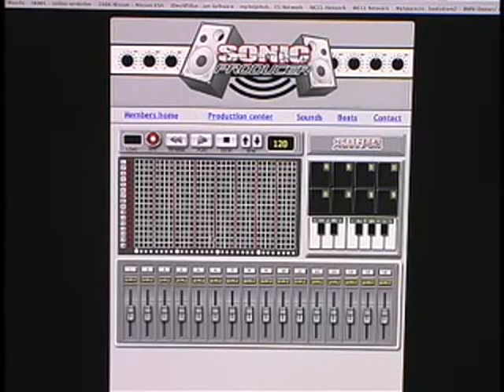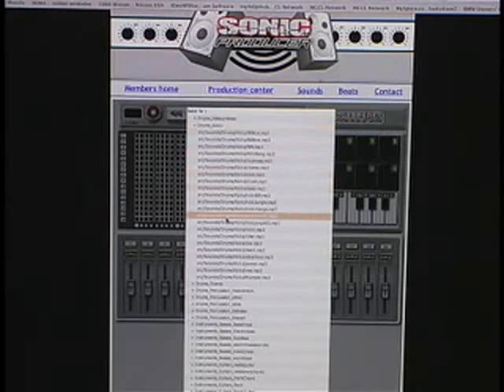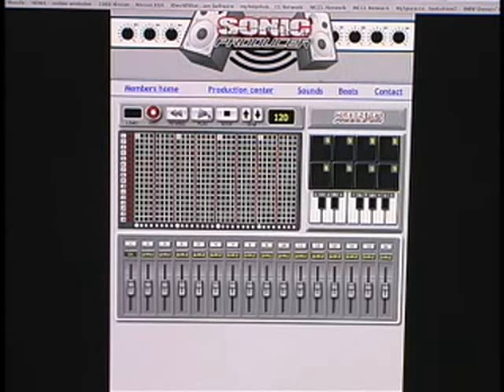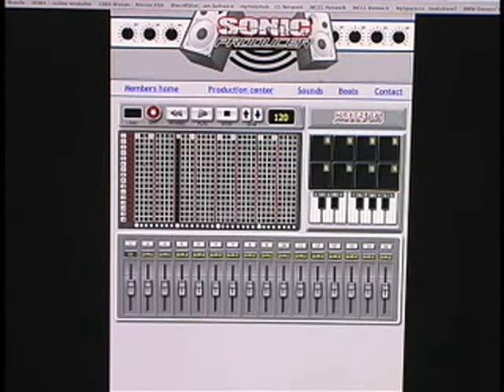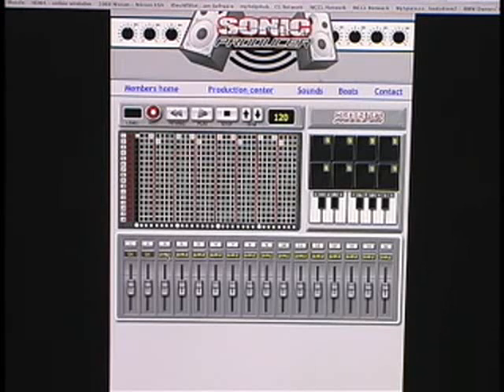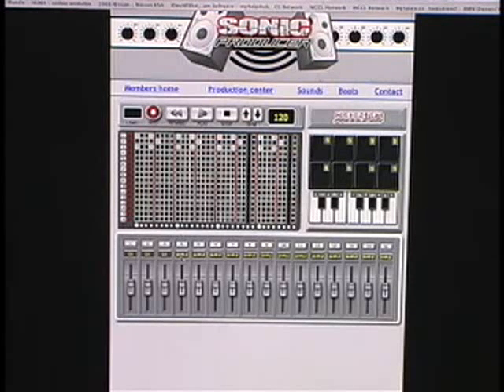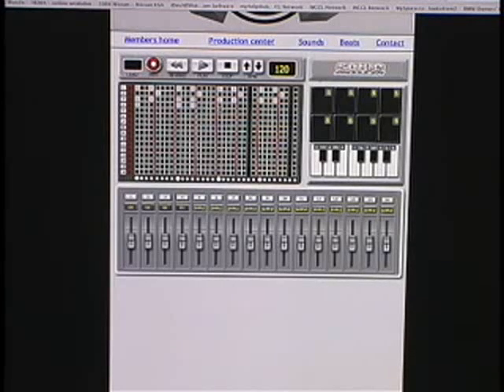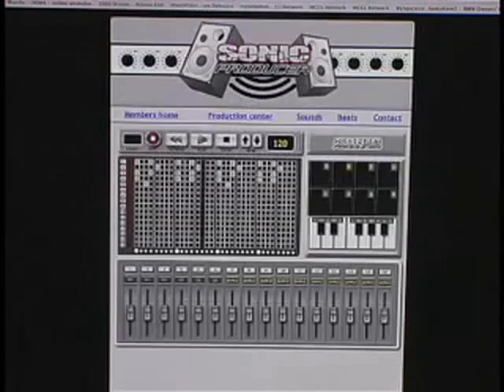How To Use Online Beat Machine | Best Online Beat Making Software Sonic Producer Tutorial